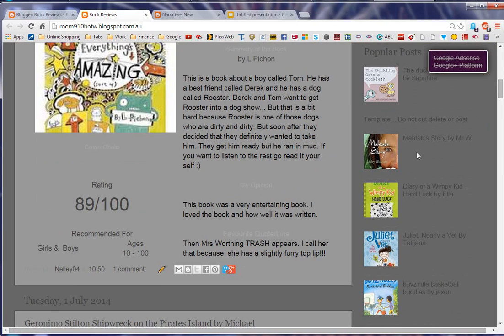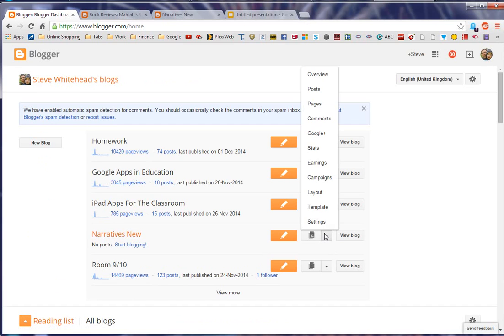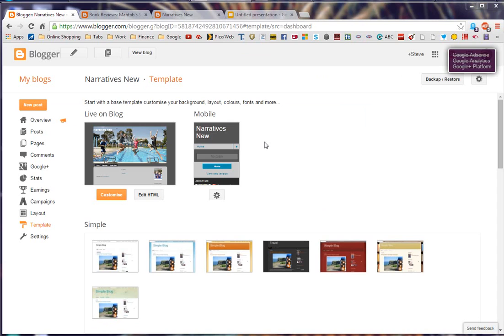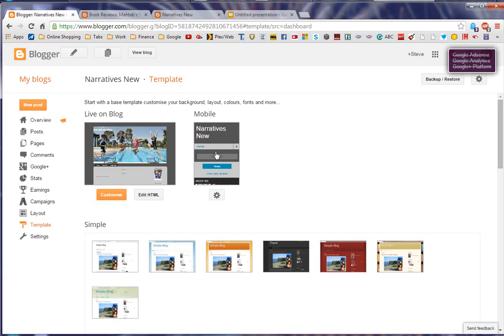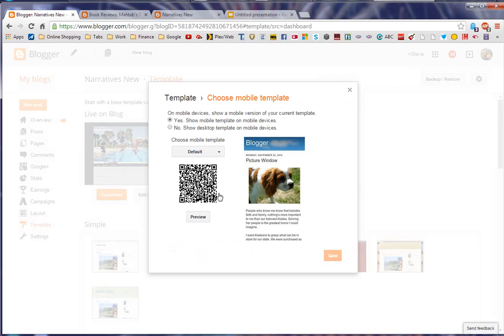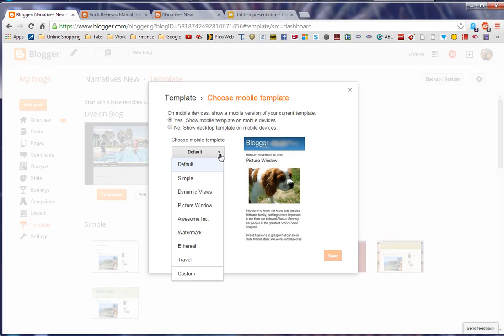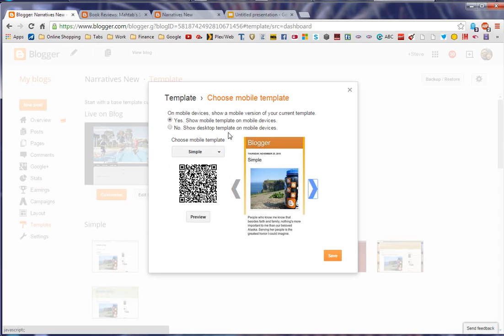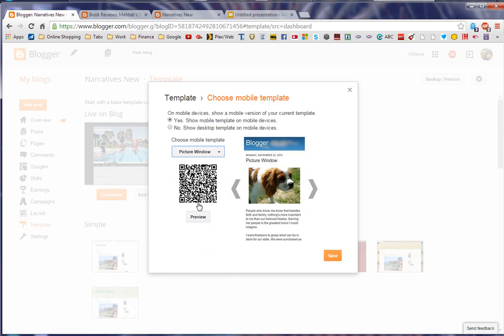Blogger 2015 - Adding Authors and Mobile Templates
Tutorial about how to add authors to your blog and why adding authors can be such a beneficial thing to do in the classroom.
Also a brief look at the mobile template view and why we need to be aware of what our changing audience will see.